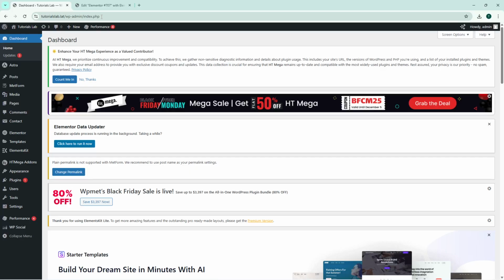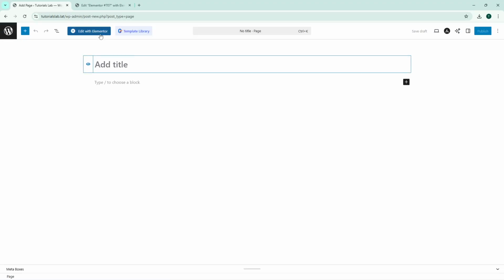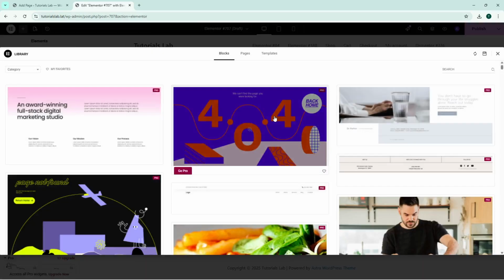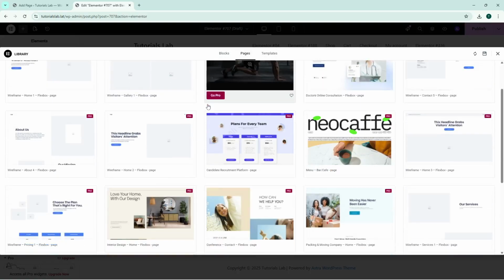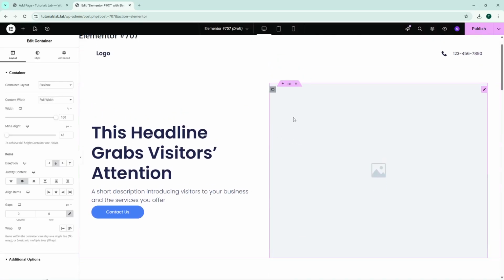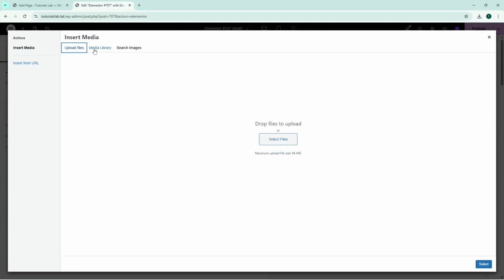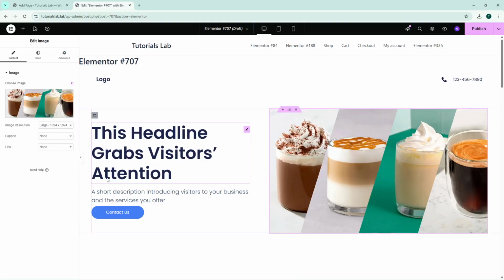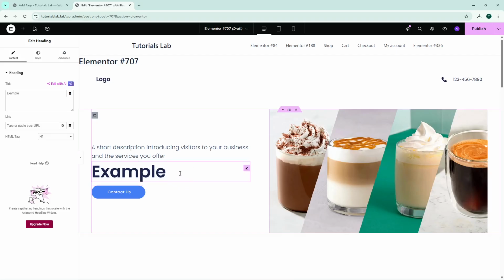How To Build A Website With Elementor And WordPress (Tutorial 2026)